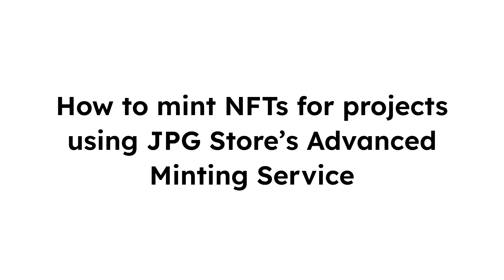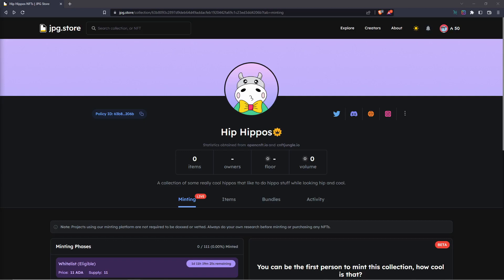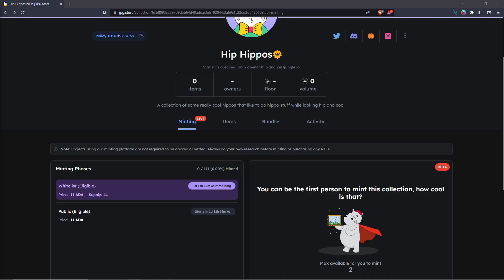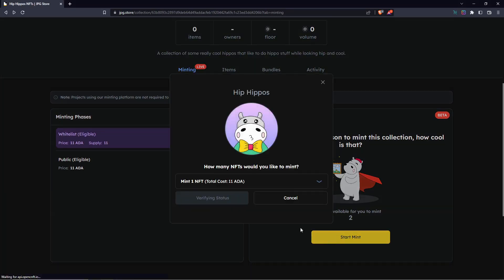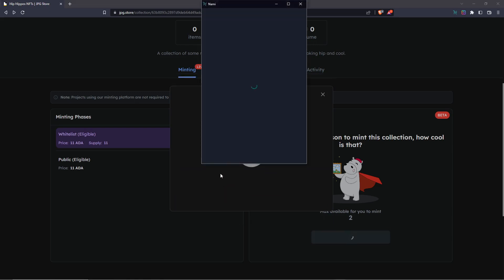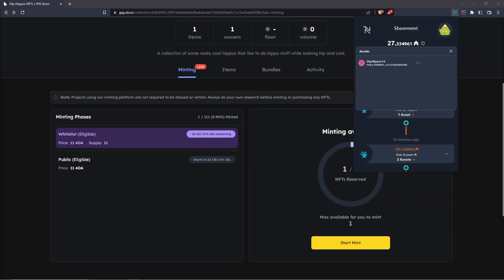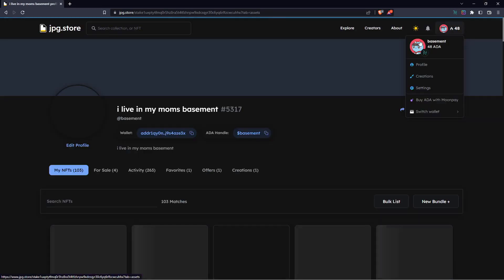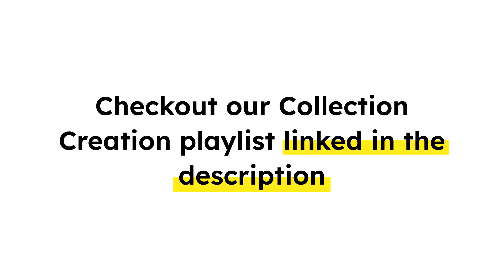9: Complete user minting guide for JPG Studio | Create NFT Collection on JPG.Store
Video Contents
0:00 Intro
0:08 Tutorial